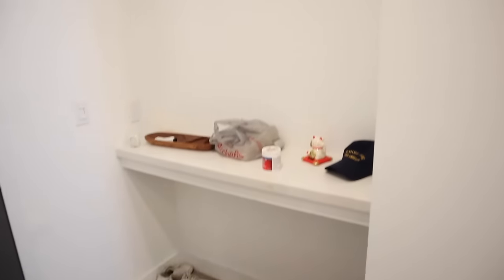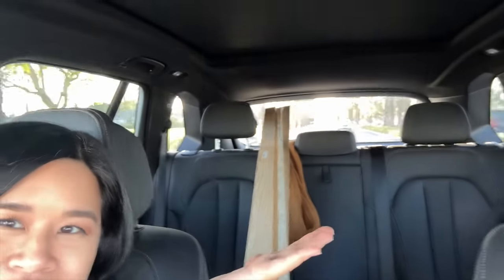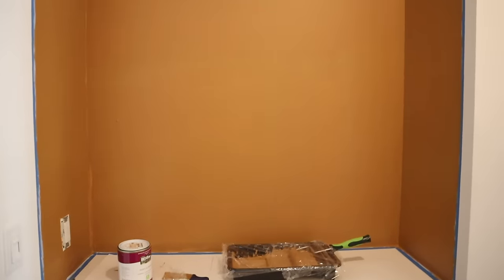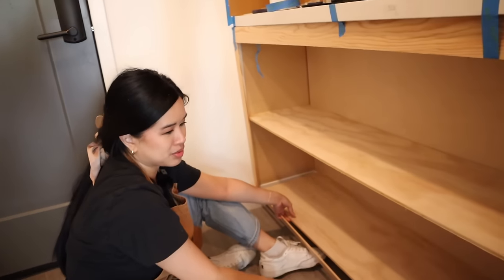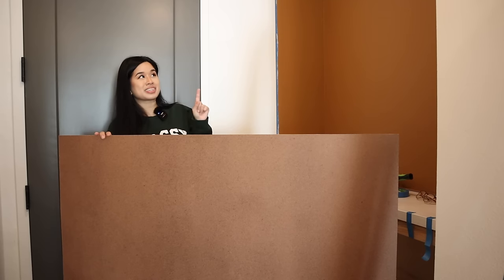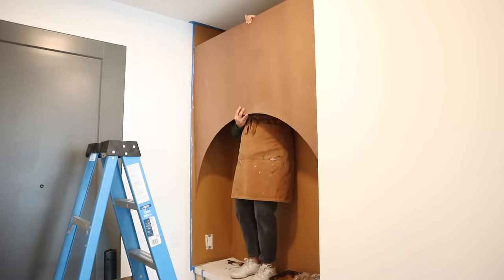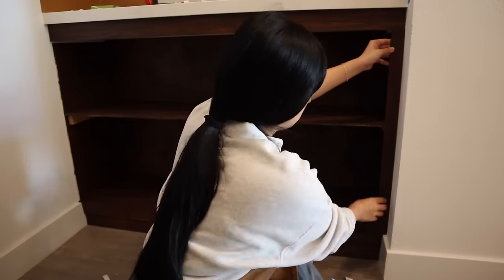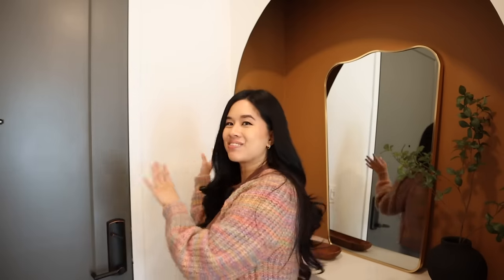SMALL ENTRYWAY MAKEOVER! DIY BUILT-IN ARCH AND SHELVES *removable + renter-friendly*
We are working on a makeover that I honestly am SO excited about because it’s literally the first thing you see when you come to our home and that is the entryway. I’ve been really focusing on setting the tone, so whether I’m walking upstairs or in between rooms, you are always passing this area. And it usually gets piled up with stuff when we come home, so it was definitely time. We are going to create a DIY removable arch AND also faux built-in shelves, all while making it renter-friendly! Let's do it!

✧ Yellow paint - Antique Penny by Behr
✧ White paint - Extra White by Sherwin-Williams